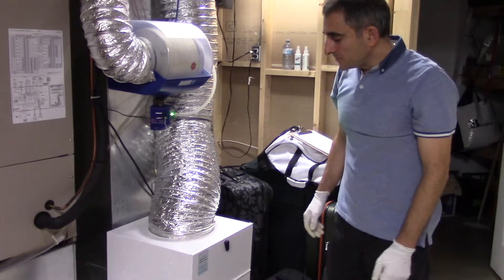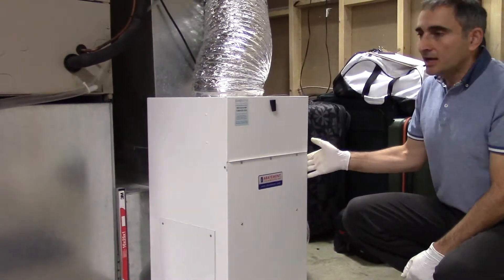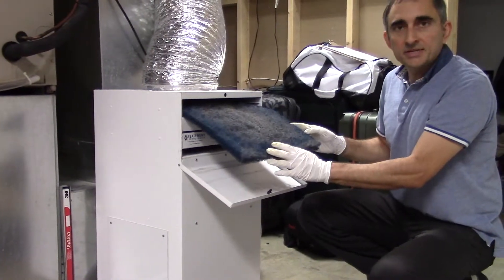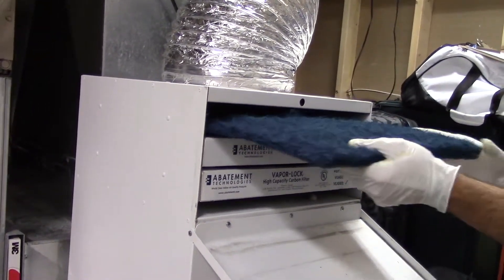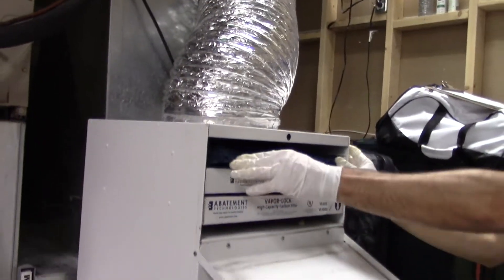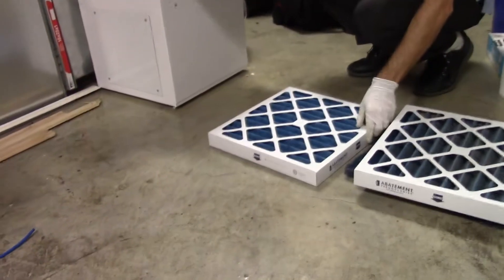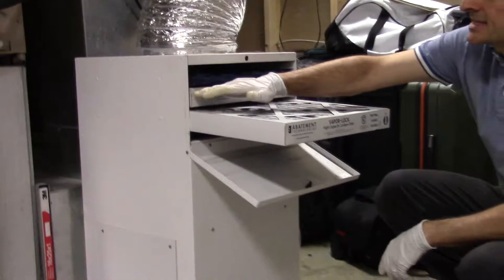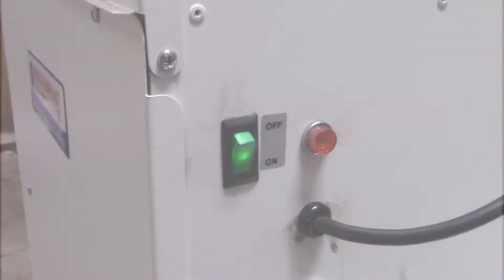How to Change Whole Home HEPA Pre-Filters